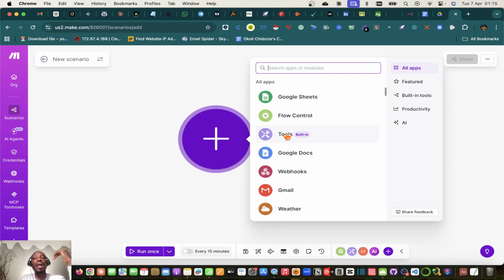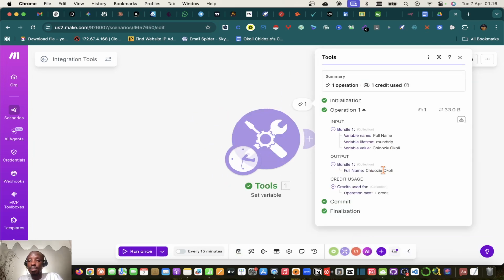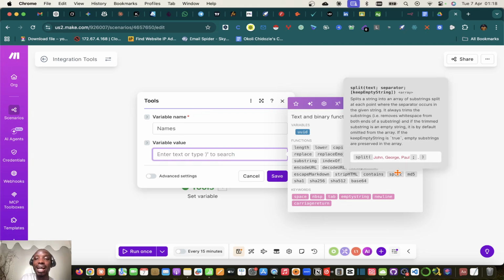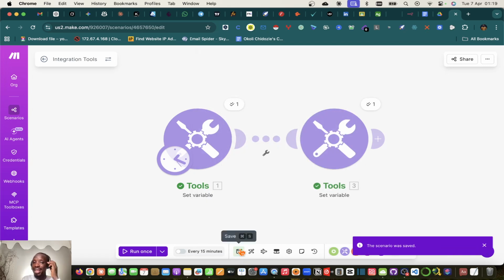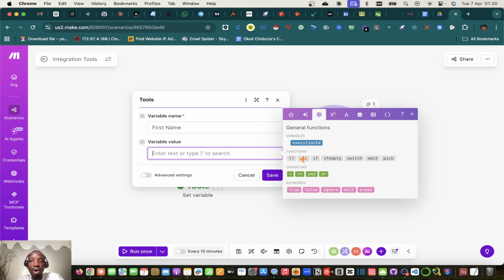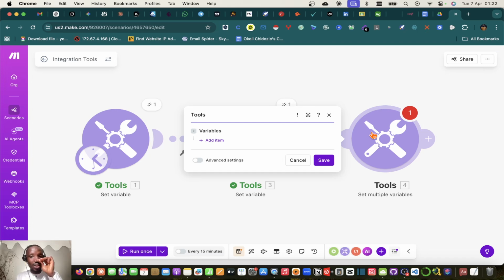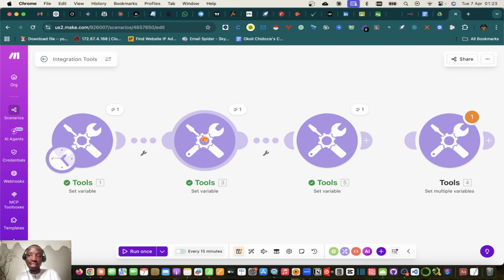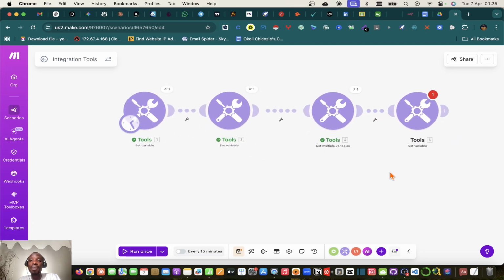Best Way to Split First Name from Full Name on Make.com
Tired of getting a full name in your automation and needing just the first name? In this tutorial, I'll show you exactly how to separate the first name from a full name in Make.com using the Set Variable module with the Split() and Get() functions. No extra apps, no complex setups.

This is one of those small tricks that saves you time across dozens of workflows, especially when dealing with CRM data, form submissions, or lead lists where names come in as a single field.

WHAT YOU'LL LEARN:

• How the Set Variable module works in Make.com
• How to use the Split() function to break a full name into parts
• How to use the Get() function to pull out the first name
• How to apply this in real automation workflows
• Why this approach is clean, lightweight, and reusable

WORKFLOW BREAKDOWN:

Receive or map a full name field from any trigger such as a form, CRM, or spreadsheet
Add a Set Variable module to your scenario
Use Split() to divide the full name by the space character
Use Get() to retrieve the first item from the resulting array, which is your first name
Use the variable anywhere downstream in your scenario

I'd love to know what workflow you're building this into.